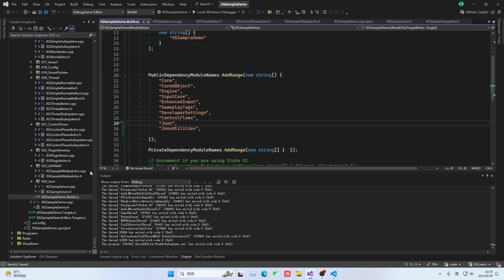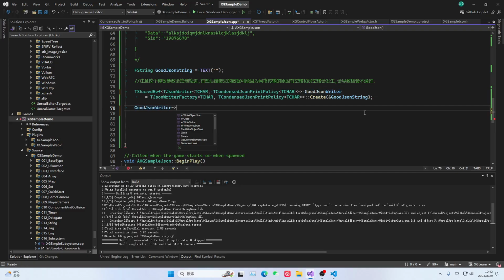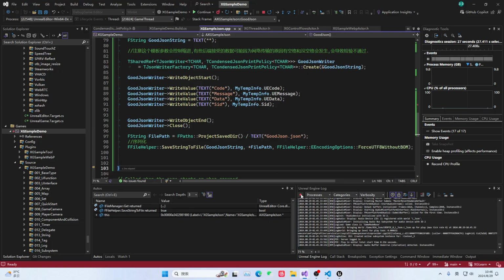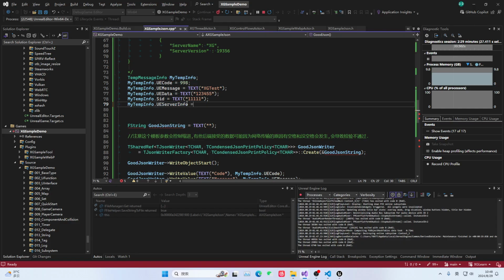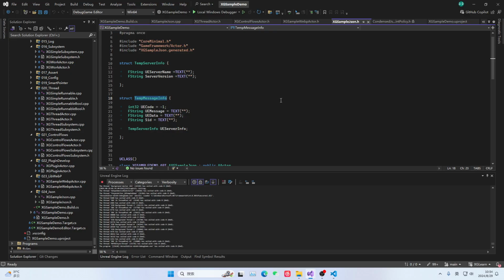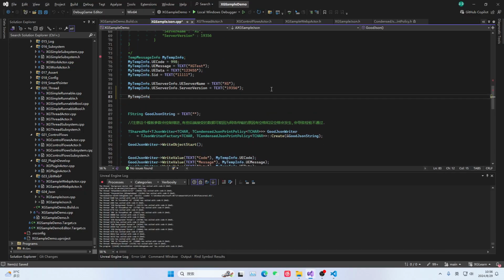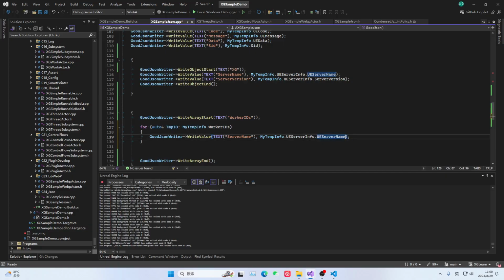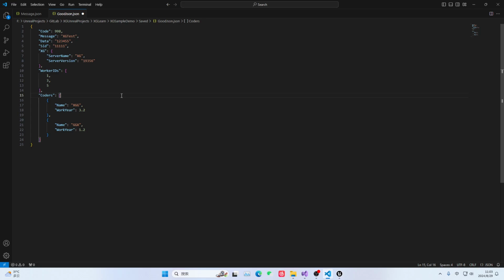UEC++ From Basics to Advanced | M24-003: TJsonWriter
This video covers JSON serialization using TJsonWriter in Unreal Engine. We convert in-memory FJsonObject data into formatted JSON strings suitable for file storage, network transmission, or display.

The implementation uses TJsonWriterFactory to create a writer instance, FJsonSerializer::Serialize to traverse the FJsonObject tree and output JSON text, and configuration options for formatting including pretty print with indentation versus compact output. We demonstrate writing to FStrings, FArchives, and files, showing the WriteObjectStart, WriteValue, WriteArrayStart, and WriteObjectEnd methods for manual construction.

By the end of this lesson, you will be able to serialize any FJsonObject graph into well-formed JSON output. Combined with the deserialization knowledge from the previous lesson, you now have a complete read-write cycle for JSON data in Unreal Engine.